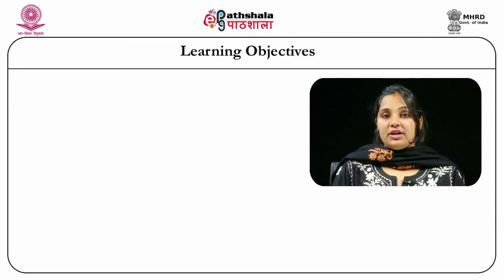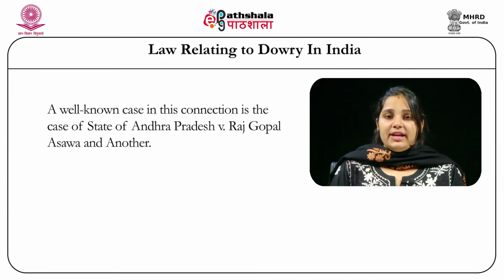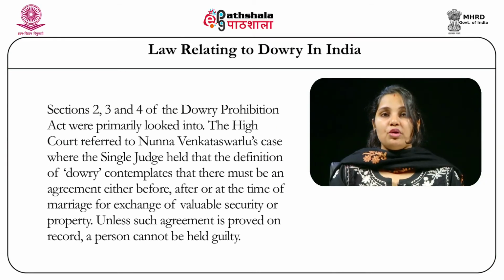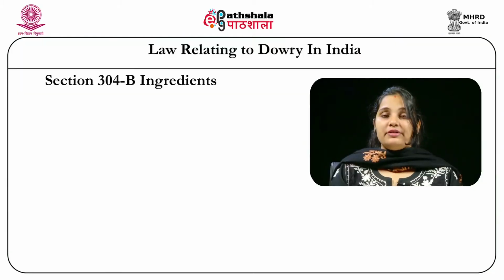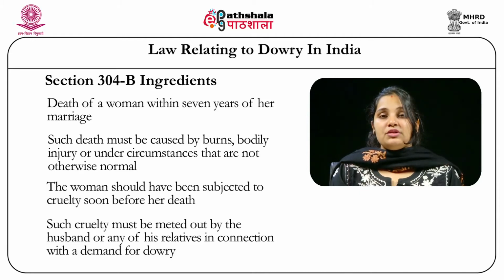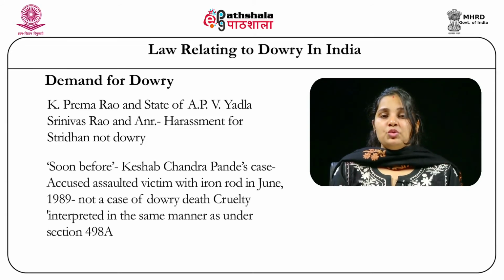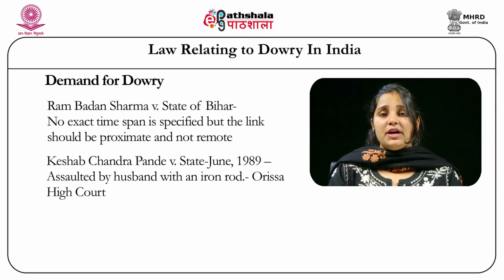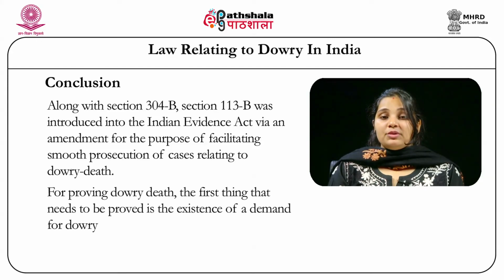Laws Relating to Dowry [DP Act and Section 304B, IPC]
Subject:Law
Paper: Substantive Criminal Law